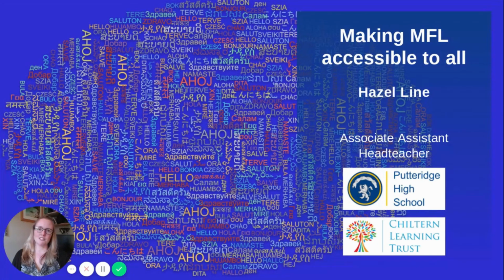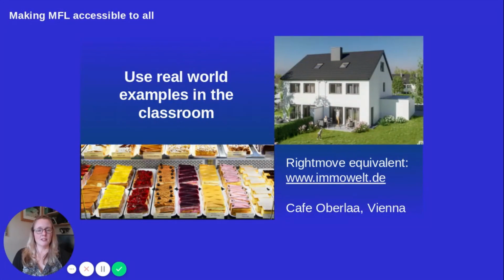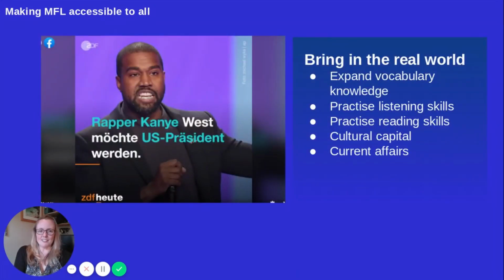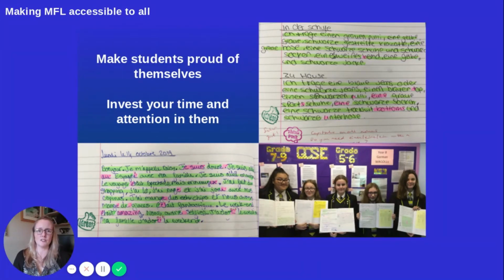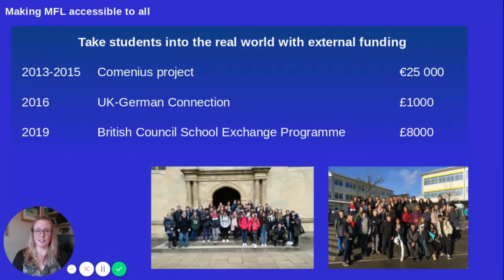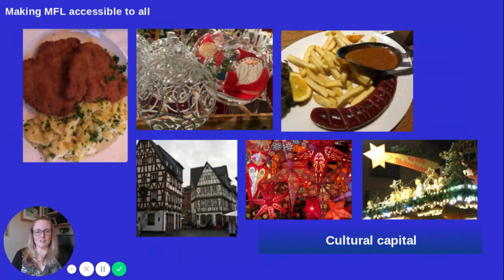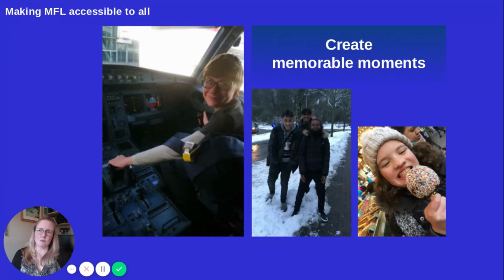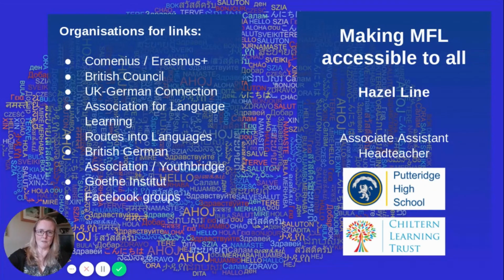Languages: Making it Accessible to all with Hazel Line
Hazel line is an associate assistant head teacher at Putteridge high school with a passion for languages and music.